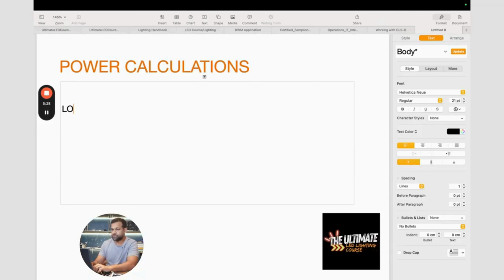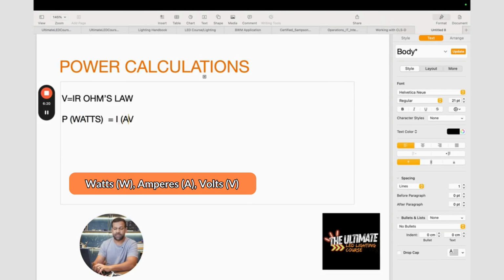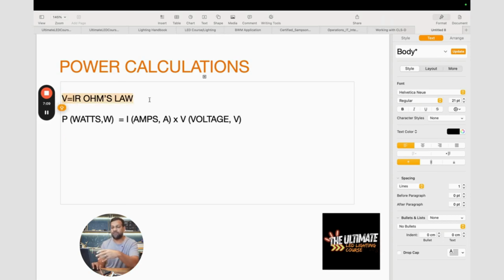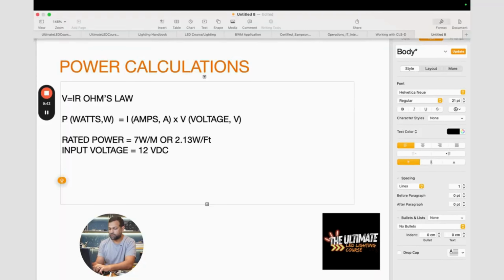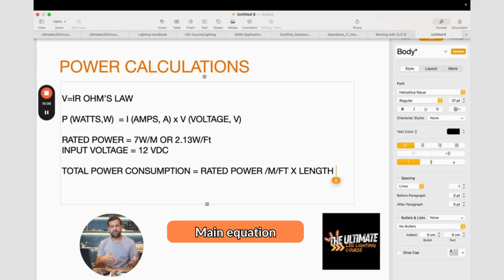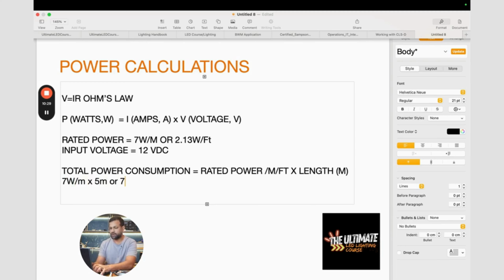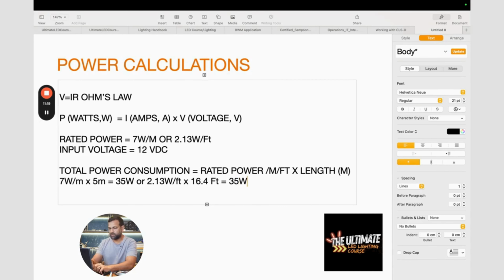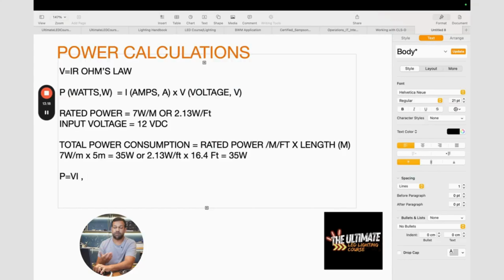Unit 25 New